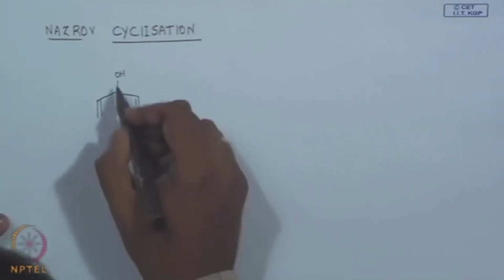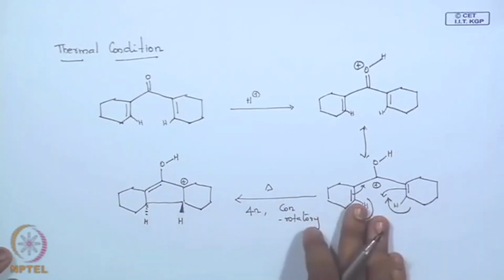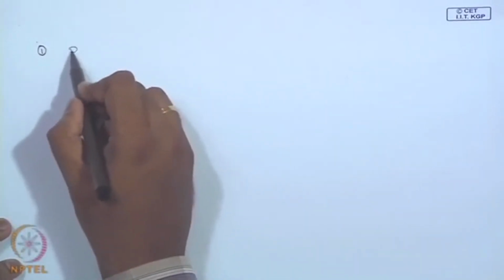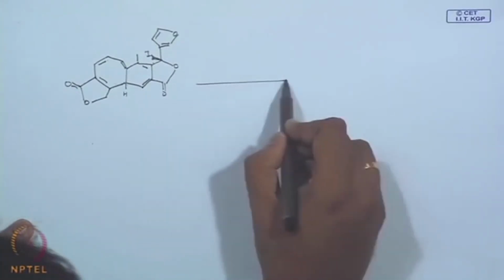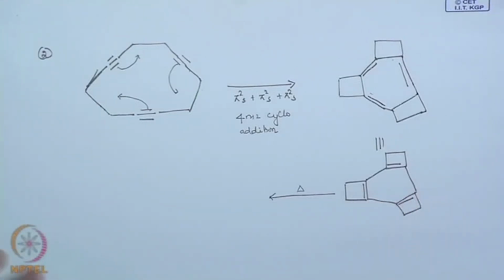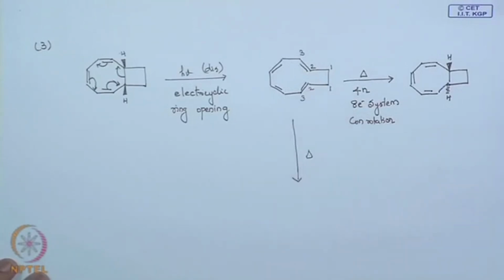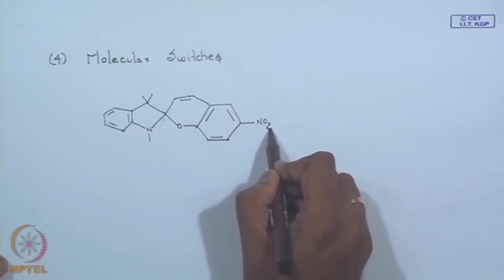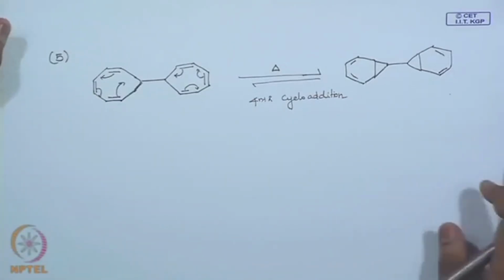Practice Problems in Pericyclic Reaction - I